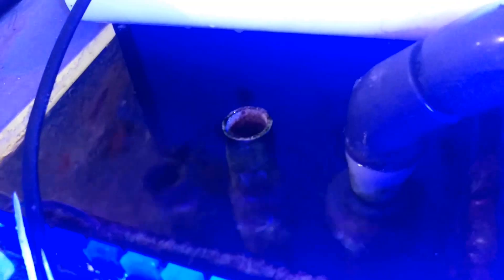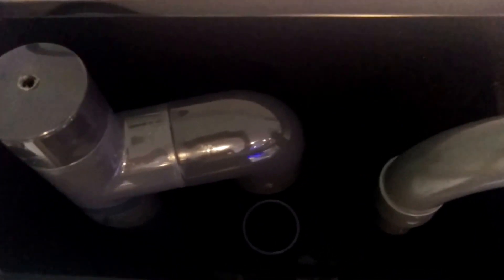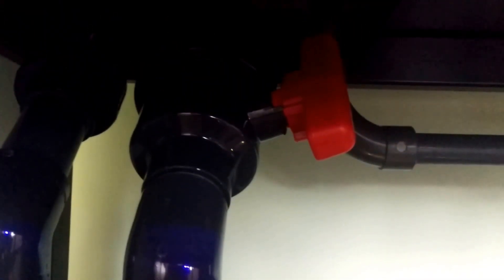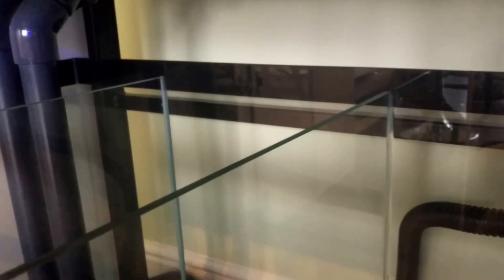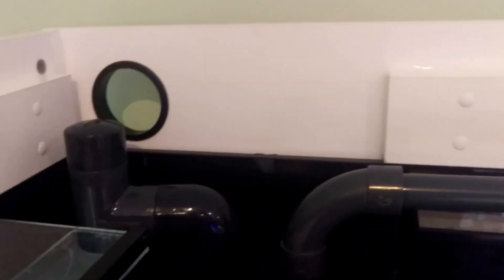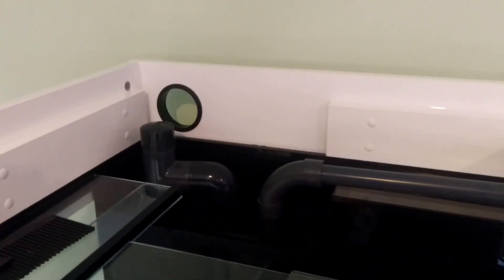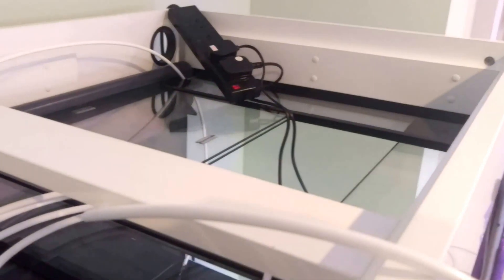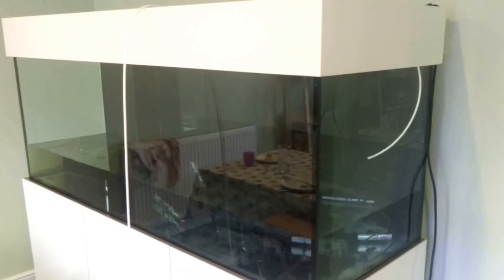Comparison of drain systems in my reef tanks, and review of Aquariums4Life tank